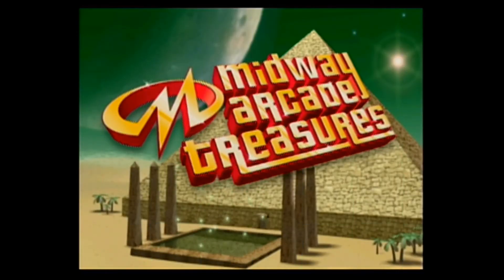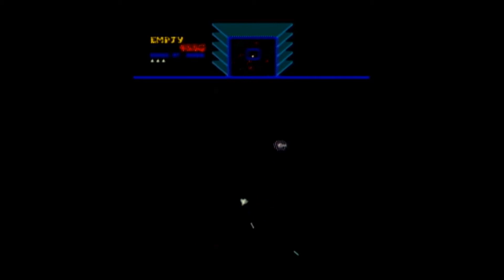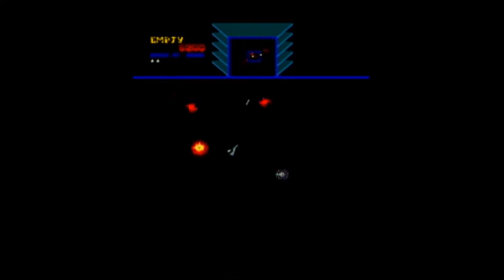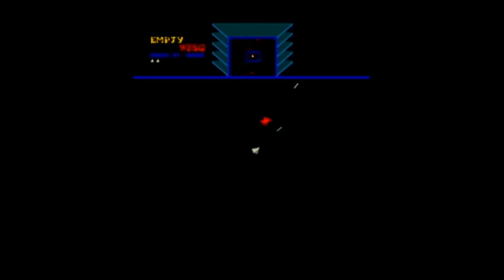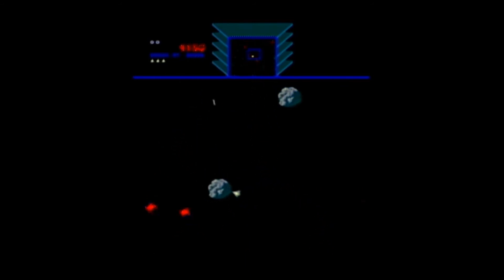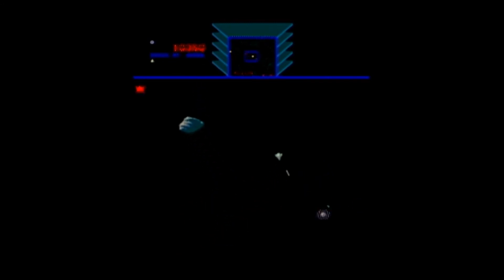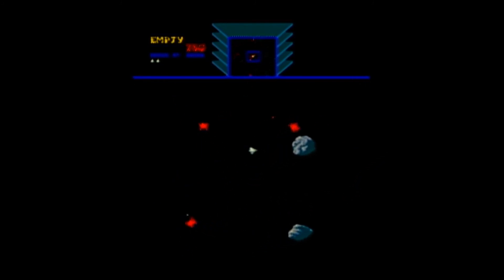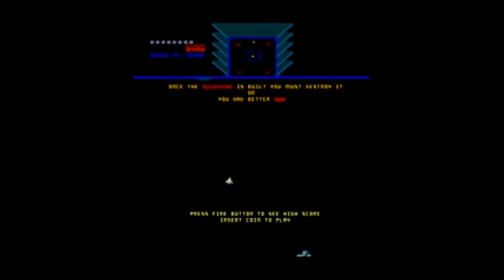Midway Arcade Treasures - Sinistar (1982) - Nostalgic Notions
As we wind down this Nostalgic Notion series, we must ponder Sinistar. Sinistar is many things. It’s a shooter. It’s a multidirectional shooter. It’s a frenetic and fast-paced multidirectional arcade shooter that needs to be played by someone other than me!